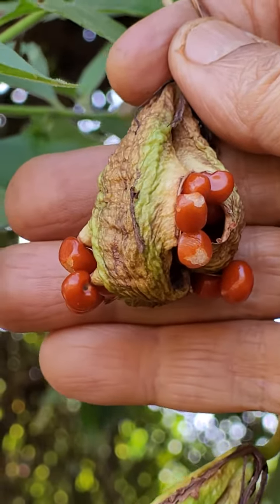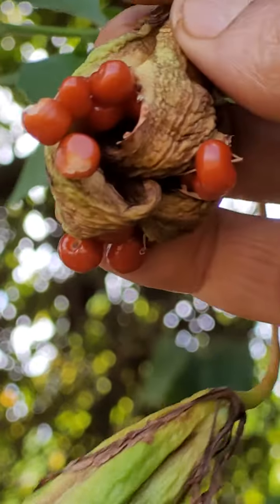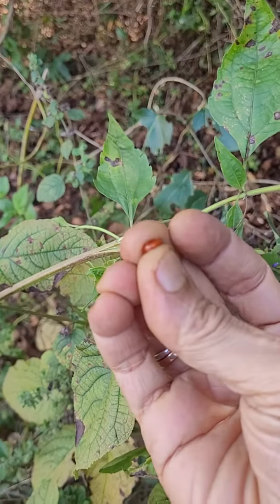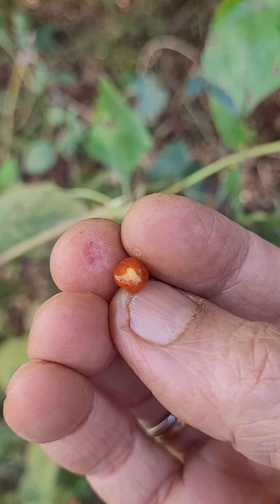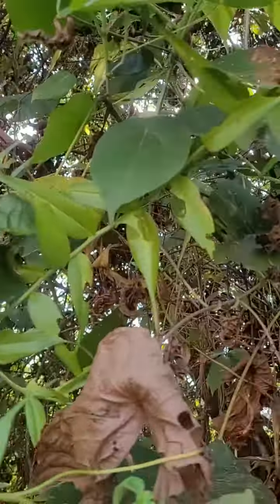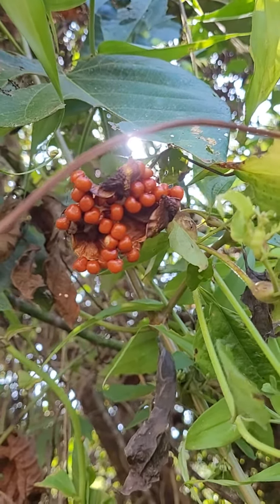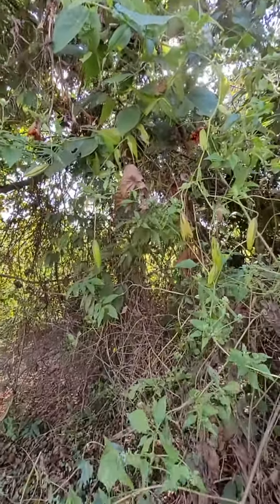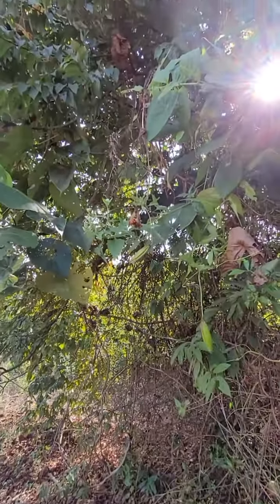Toxic seeds of a toxic but beautiful herb- Gloriosa superba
Native of India.